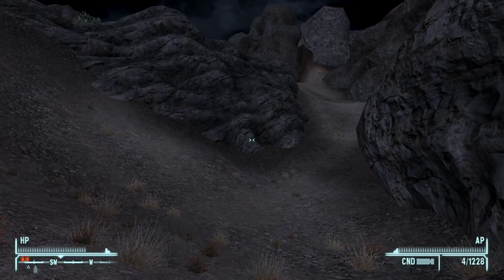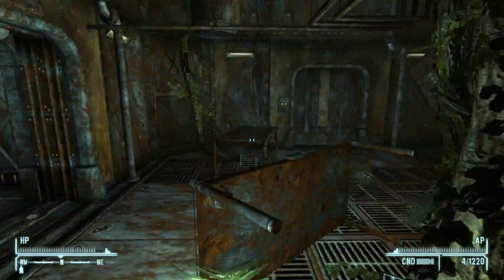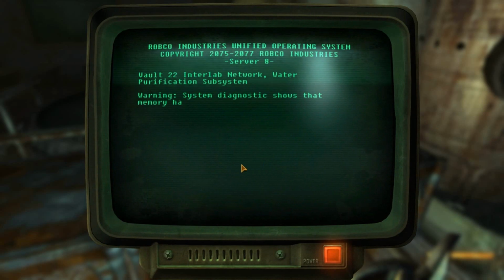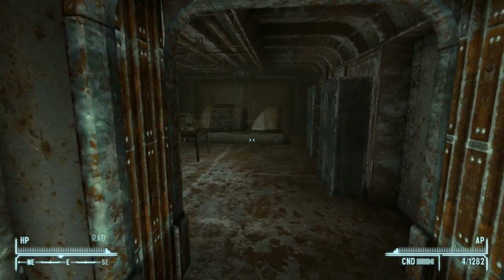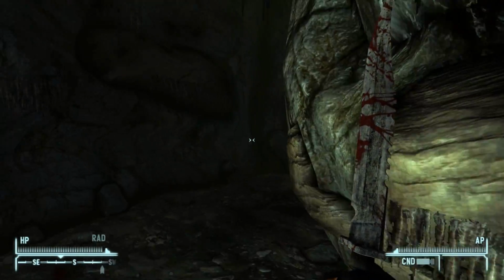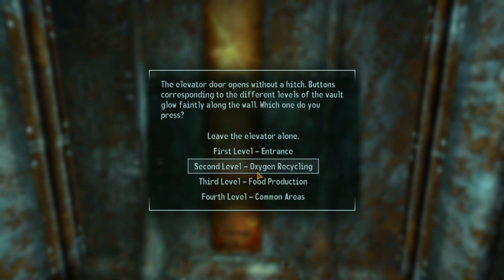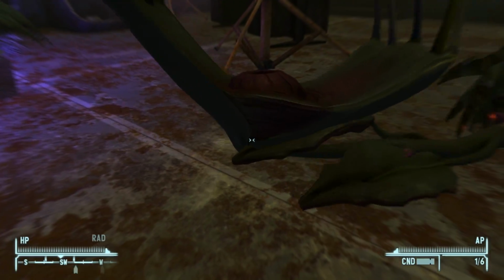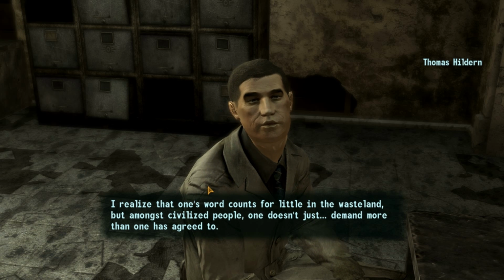Fallout New Vegas - Part 73 - "Vault 22"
Hated this vault on early playthroughs, these plants are usually quite tough.

*Mods*
Nexus Mod Manager
New Vegas Script Extender
New Vegas Stutter Remover
MNCs Texture Pack - Small (for most textures)
Poco Bueno Texture Pack (for additional textures)
Weapon Retexture Project
EVE - Essential Visual Enhancements
YUP - Yukichigai Unofficial Patch
*Mods may change in and out depending on performance.

*This video was made using content from Fallout: New Vegas (c)
Fallout: New Vegas (c) is property of Zenimax Media, Bethesda Softworks and Obsidian Entertainment